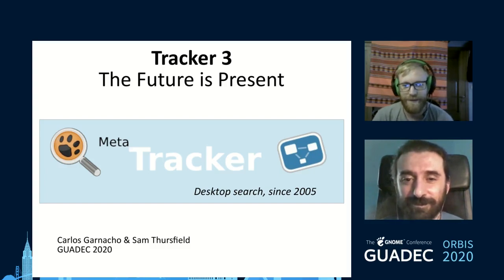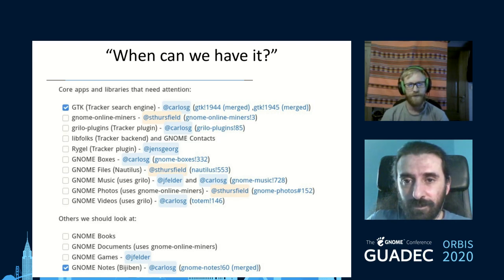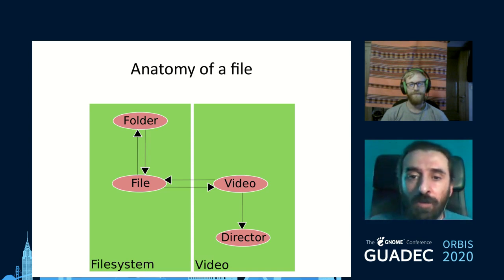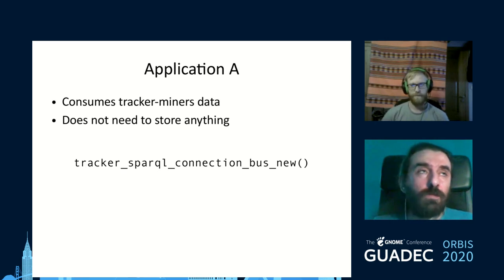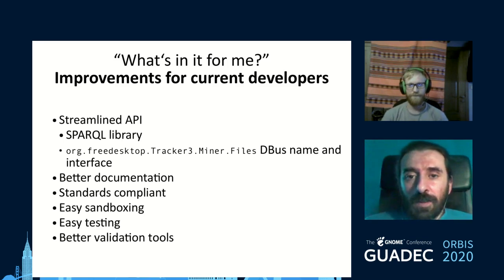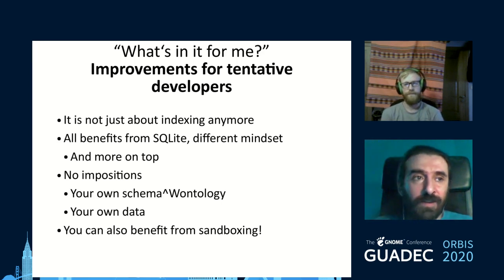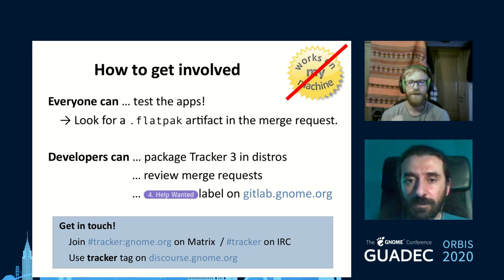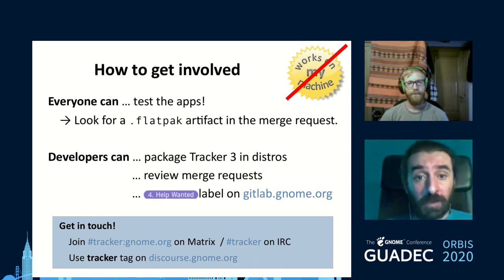Tracker 3: The future is present - Sam Thursfield & Carlos Garnacho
This talk will cover the Tracker 3.0 journey, sandboxing and other fundamental changes and how they are taken advantage of. Will include practical examples and demos.